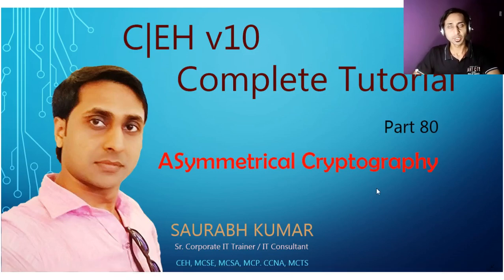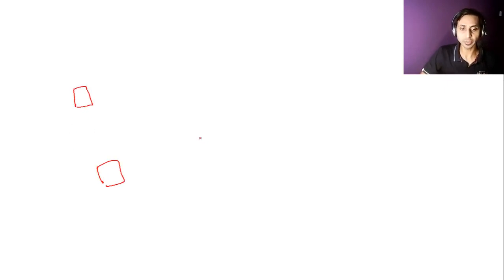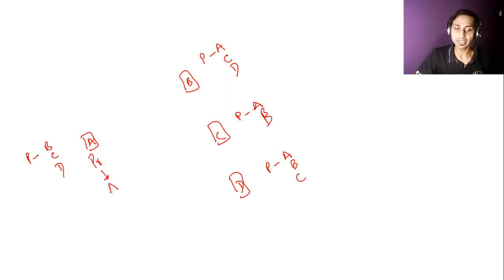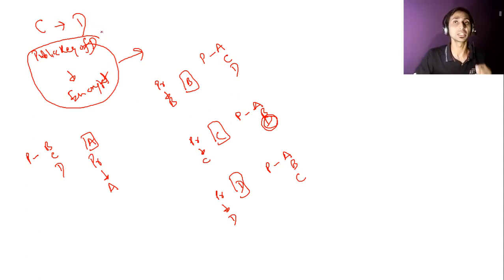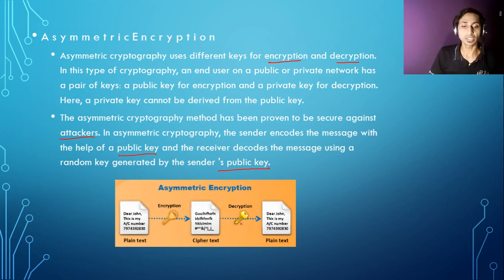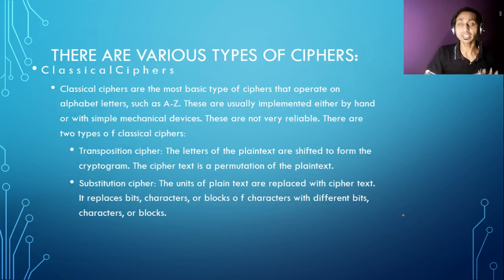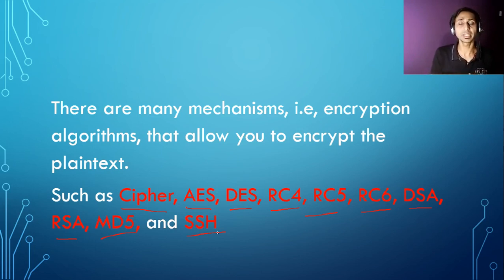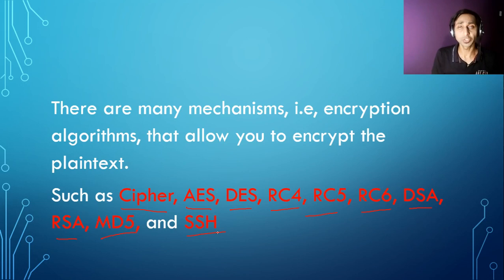Asymmetric Cryptography || CEH v10 Part 80 || Hacking Tutorial || Certified Ethical Hacker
Explanation on cryptography